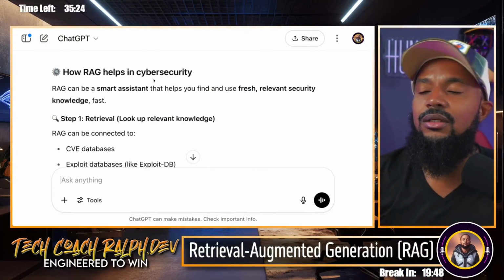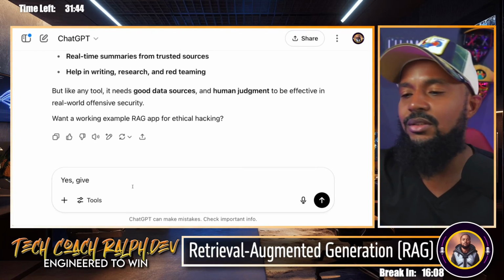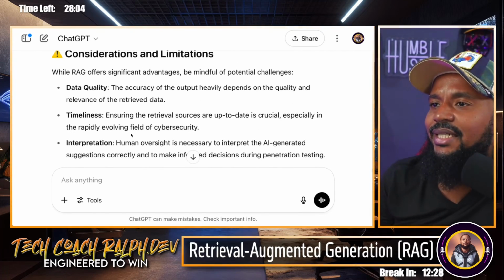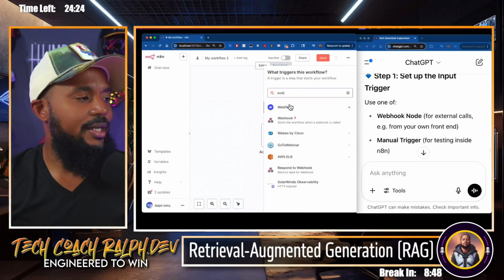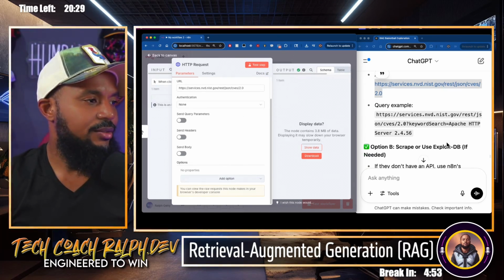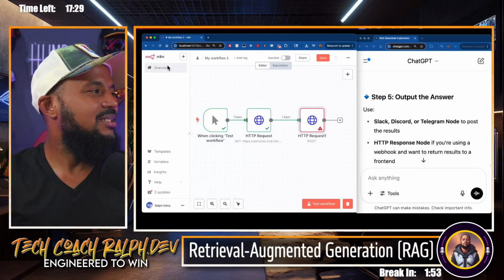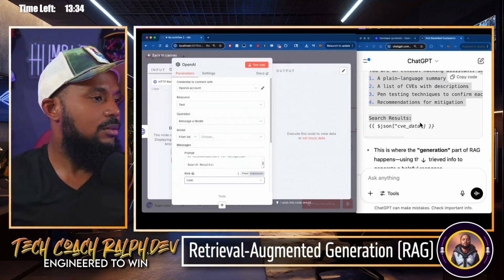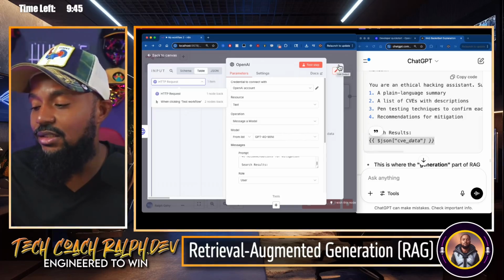Set Up RAG in N8N FAST with ChatGPT - Here's How!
🚀 Welcome to this exciting livestream clip where we dive deep into the world of automation with N8N and ChatGPT! If you've ever felt overwhelmed by the idea of setting up a RAG (Retrieval-Augmented Generation) system, worry no more! In this video, I'll guide you step-by-step through the process of using ChatGPT to simplify your RAG setup in N8N, and then we'll put theory into practice with a live implementation.

• Learn how to effectively use ChatGPT for RAG setup 🌟
• Watch a live demo of the N8N implementation 🔧
• Discover best practices for optimizing your workflow ⚙️

By the end of this video, you'll not only understand how to set up RAG in N8N but also feel empowered to apply these skills in your own projects! Let’s revolutionize your automation game together!

Timestamps
0:00 - Introduction to Retrieval Augmented Generation (RAG)
4:03 - Scheduling daily updates for vulnerability checks
8:10 - Building out a practical RAG implementation
12:14 - Overview of cyber security processes and initiation
16:13 - Sending data to GPT or language model APIs
20:24 - Discussing preferences for prompt configurations
24:27 - Handling large files in the RAG system
28:22 - Closing music and video wrap-up